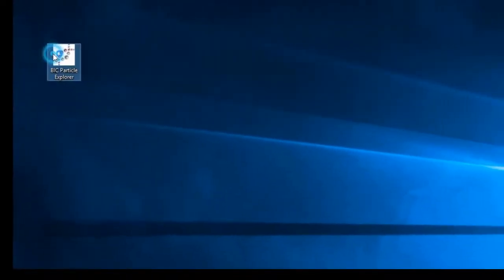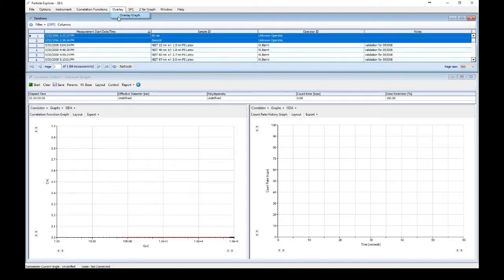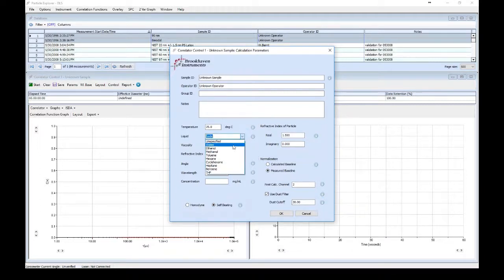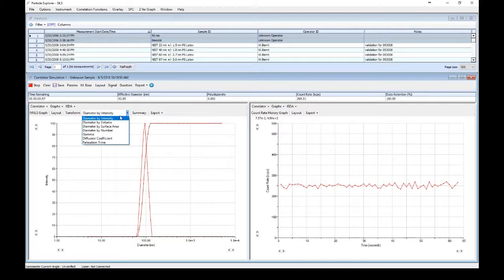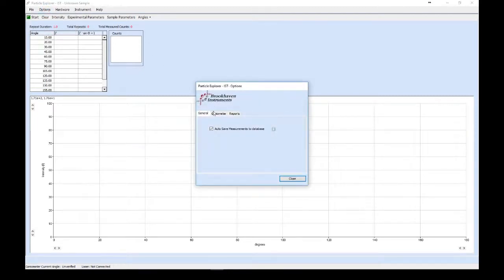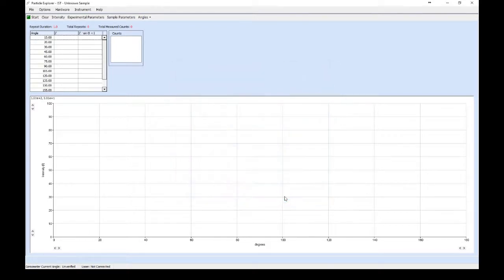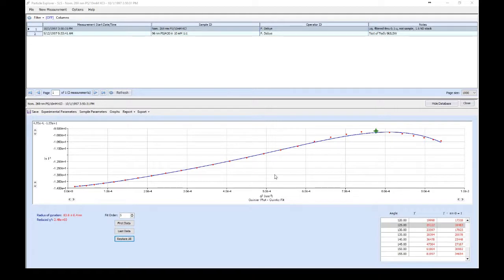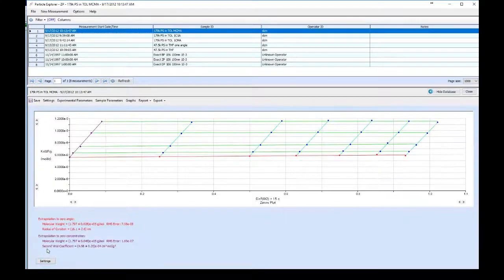Particle Explorer Training Video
Learn how to use our Particle Explorer software, guided by one of our applications scientists.

Particle Explorer is an advanced data acquisition and analysis program used with our BI-200SM Research Goniometer, which gives you an in-depth look at your DLS and SLS data.

info @ (at) brookhaveninstruments.com.